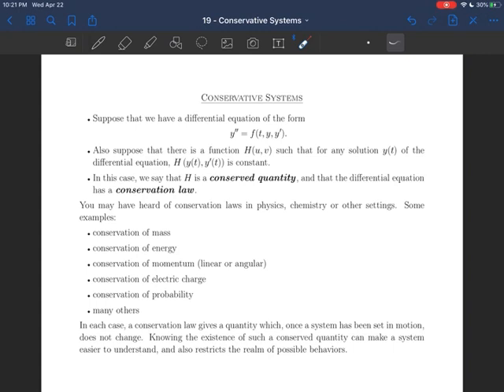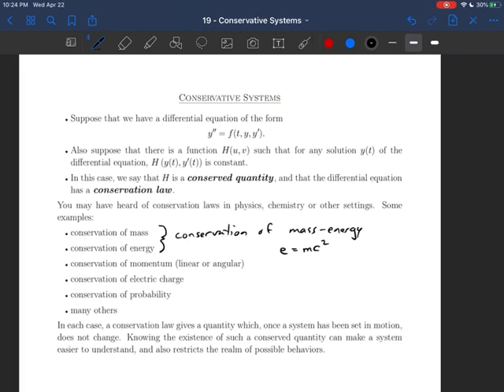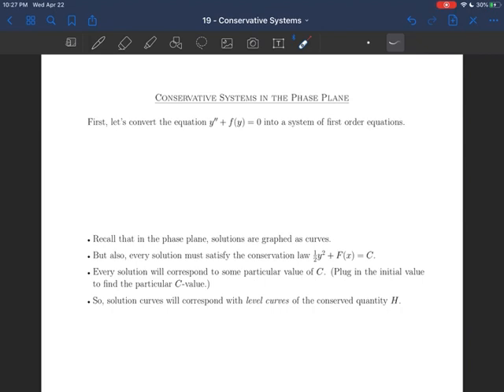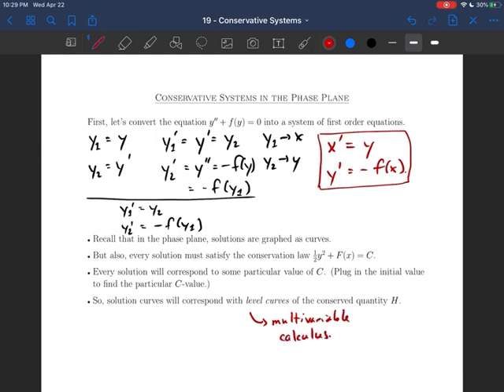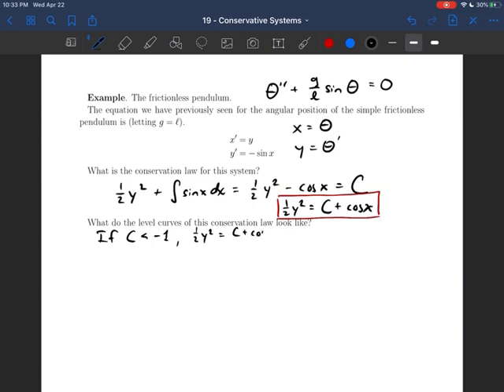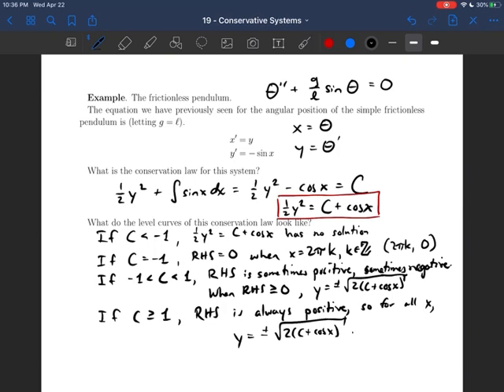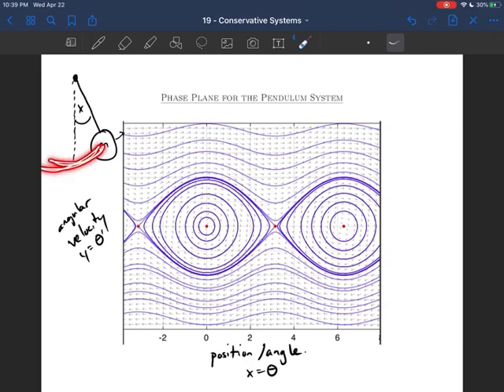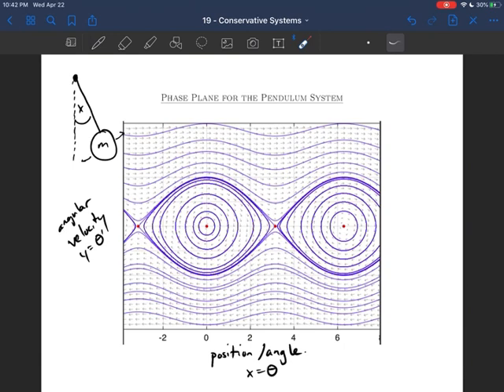19 - Conservative Systems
We discuss systems of differential equations that are subject to some law of conservation, and how conserved quantities are relative to solution curves in the phase plane.